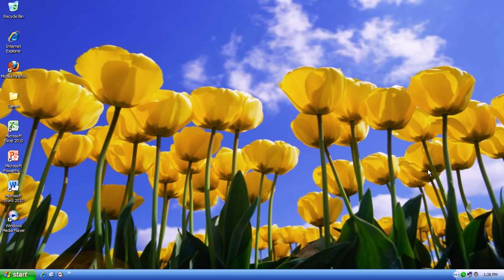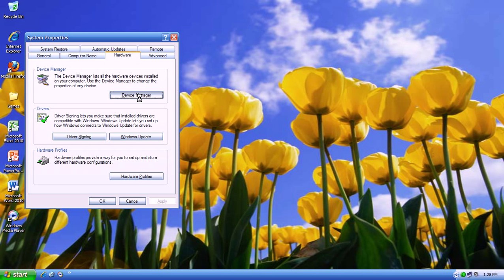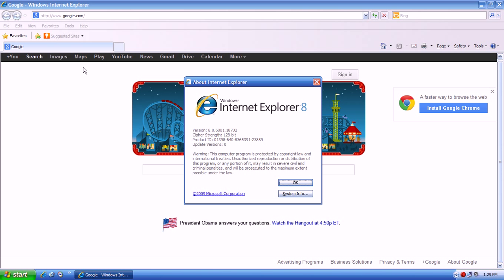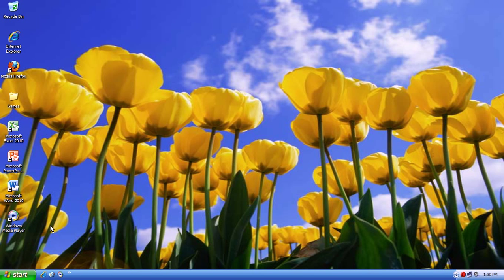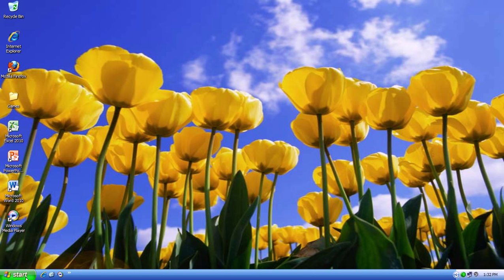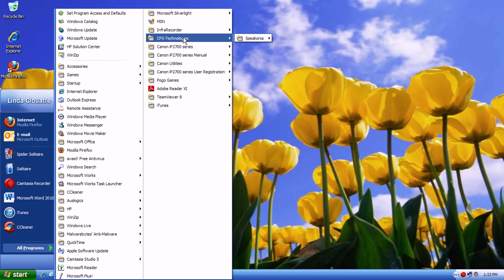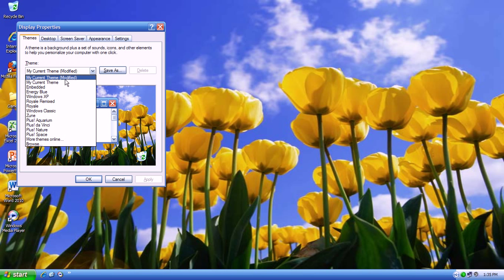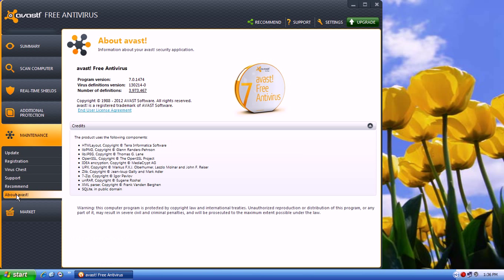Windows XP Professional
Hey guys here is Windows XP Professional SP3 in action running on a real machine which is the HP Pavilion a450n. It handles Windows XP with no problems and screen recording on it isn't that bad if you are using Camtasia Studio 5. I will also talk about the specs of the machine and software that I have installed.

Components Installed
Service Pack 3
Internet Explorer 8
Office 2010 Professional
Windows Media Player 11
Mozilla Firefox 18.0.2
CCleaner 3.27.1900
TeamViewer 8
Auslogics Disk Frag
Plus! for Windows XP
Adobe Reader XI
Microsoft Works 2004